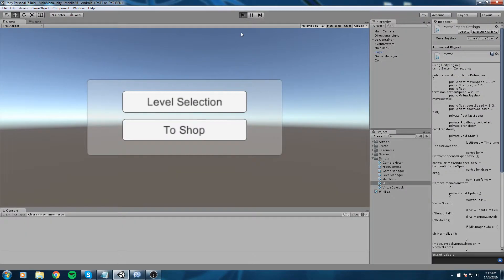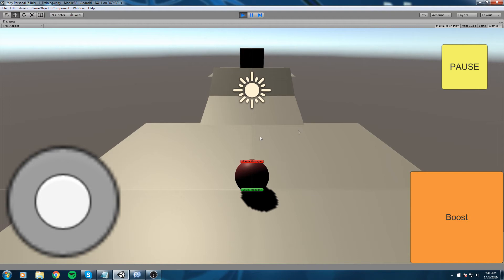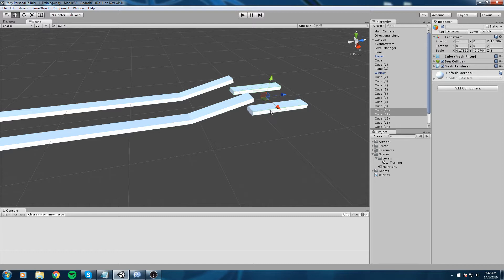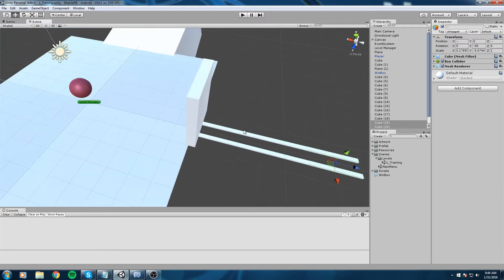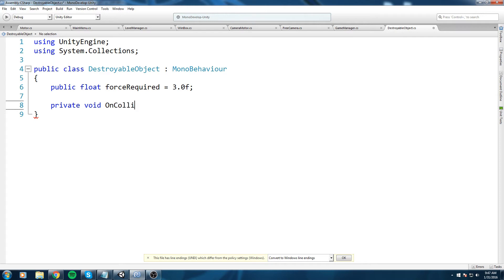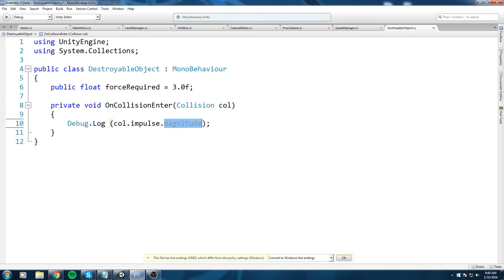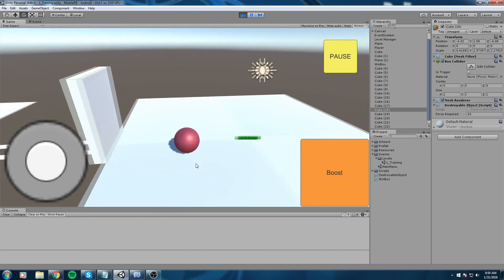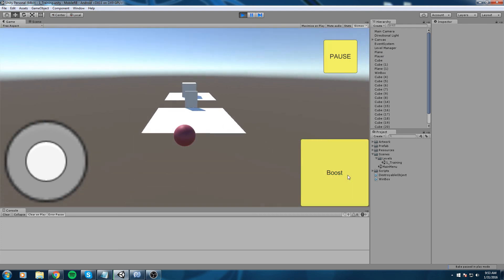Unity Mobile Game Tutorial • 16 • Destructable Wall [Tutorial][C#]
We create some railing with colliders and then proceed to create a destructible wall with a simple script! We use the OnCollisionEnter() callback to know what force the player has on the wall at the moment of collision.

More content!